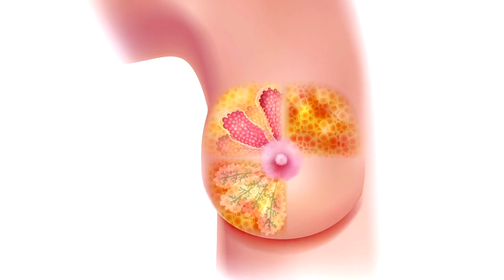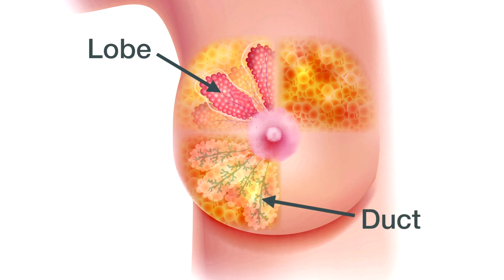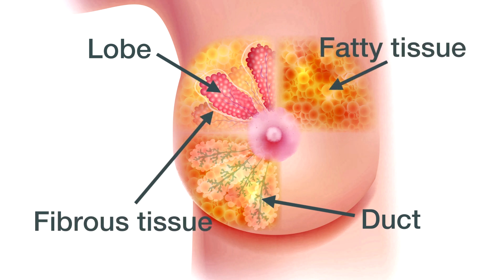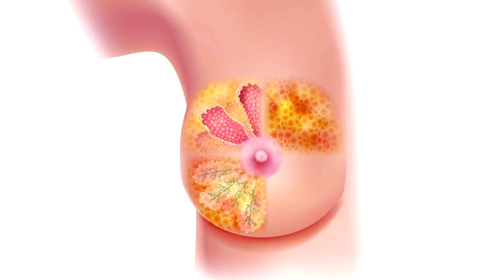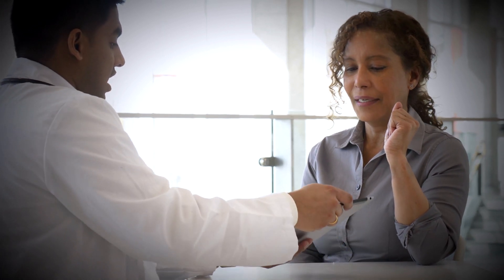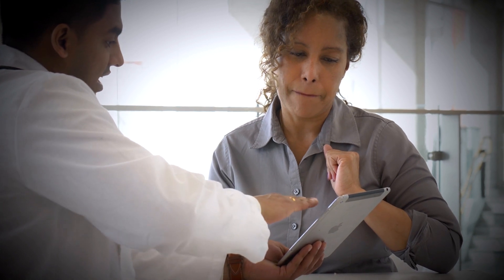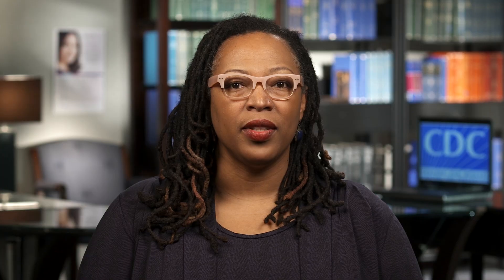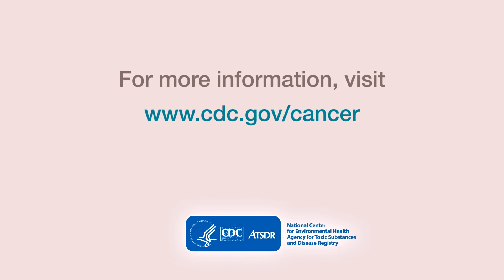What Does It Mean to Have Dense Breasts?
When you get the results of your mammogram, you may also be told if your breasts have low or high density.  In this video, Dr. Temeika Fairley explains what that means and why it’s important.